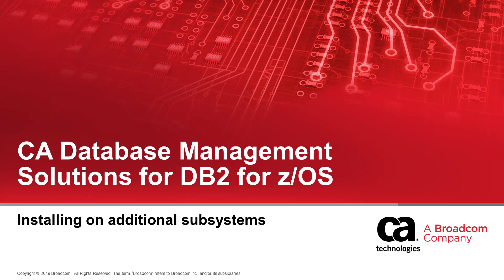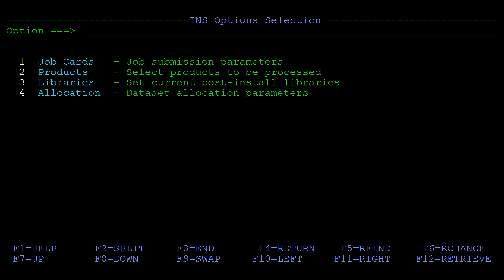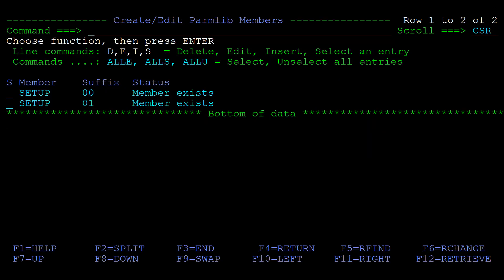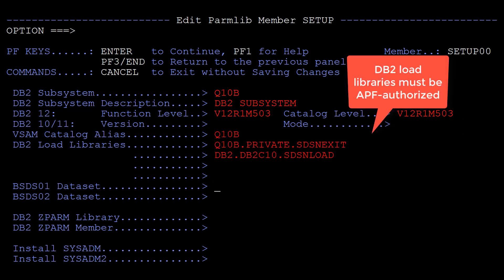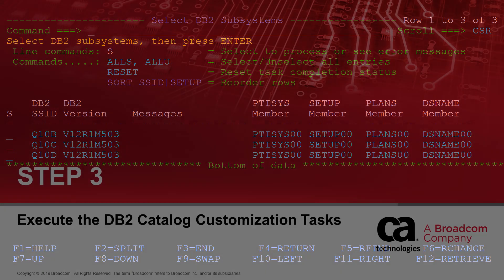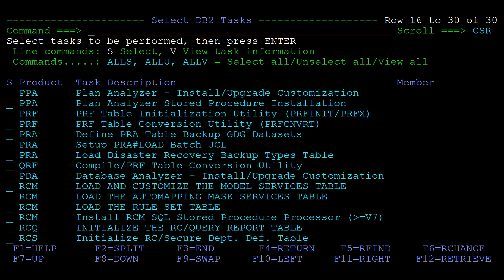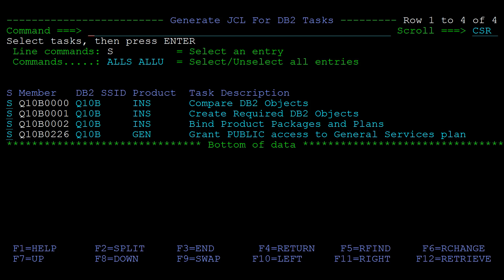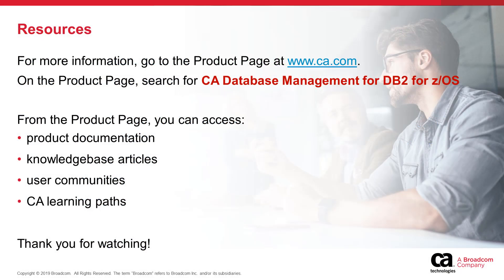CA Database Management Solutions for DB2 for z/OS: Installing on Additional Subsystems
Learn how to install the CA Database Management Solutions for DB2 for z/OS on additional subsystems.  This video is valid for all versions of the CA Database Management Solutions for DB2 for z/OS.  Click SHOW MORE below to view the clickable Table of Contents.

Table of Contents:
00:44 Step 1: Specify the Required Products
01:27 Step 2: Specify the New Subsystems
03:49 Step 3: Execute the DB2 Catalog Customization Tasks